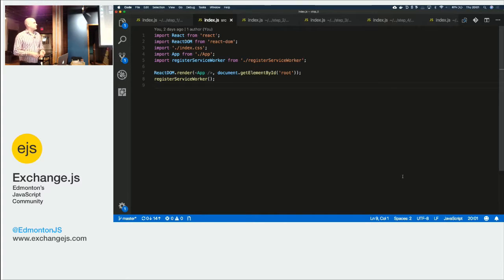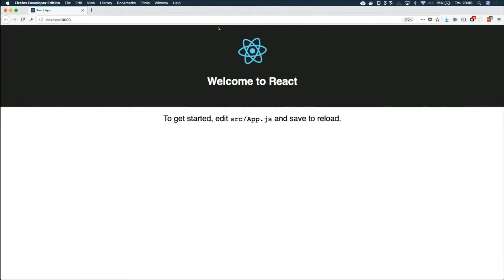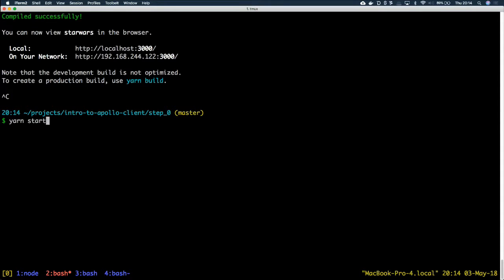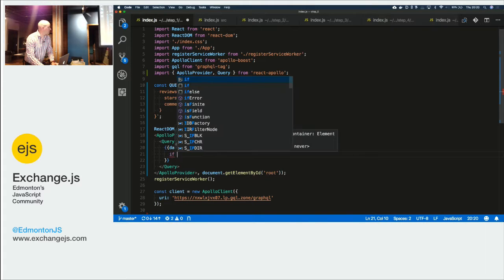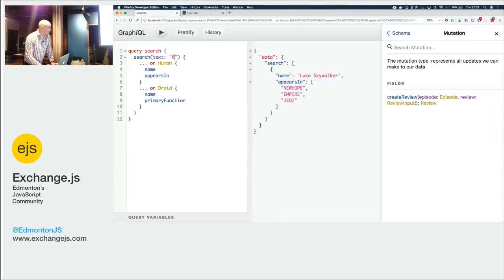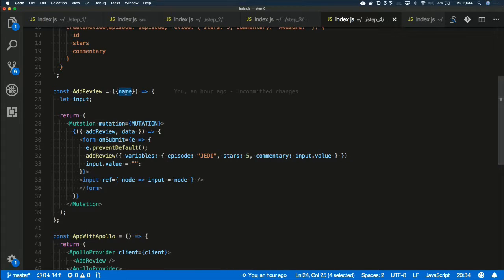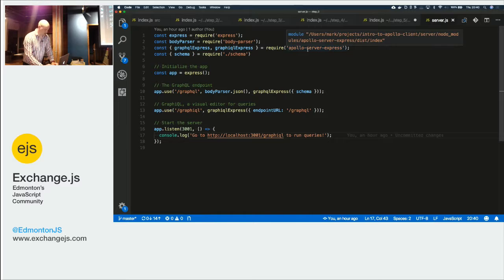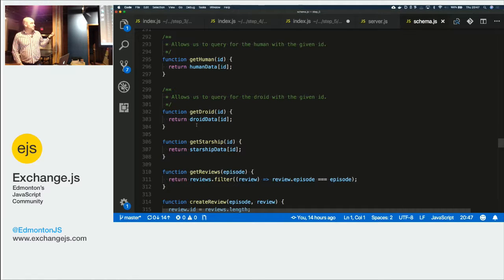Would You Like Some GraphQL In Your React? with Mark Bennett